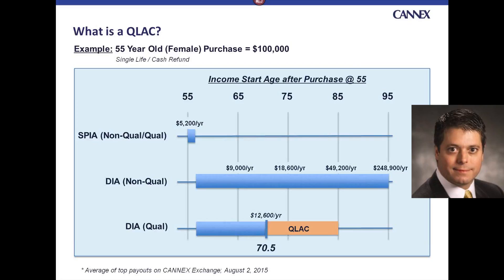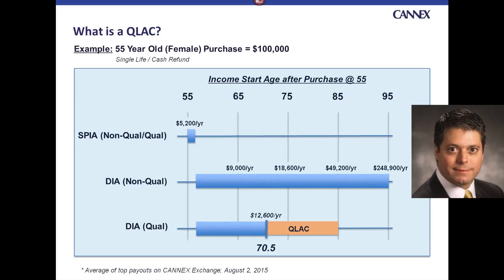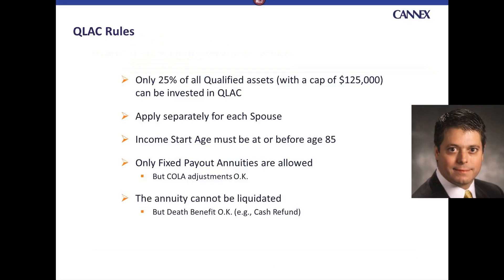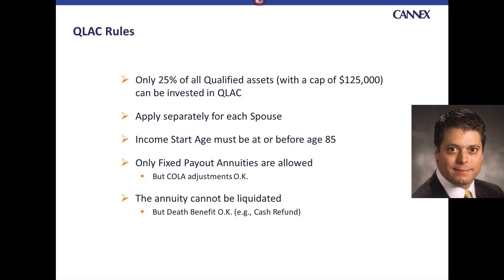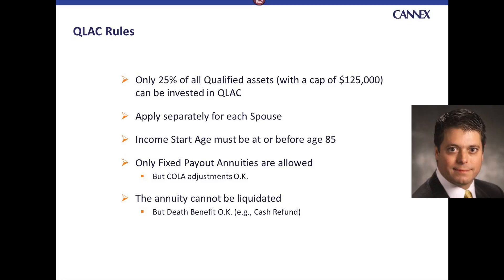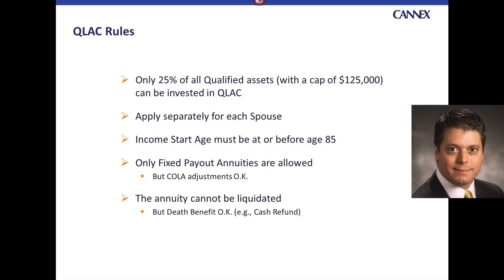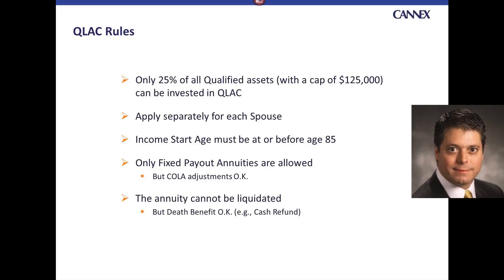What Advisors Need to Know About Qualified Longevity Annuity Contracts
Gary Baker, President, U.S. Division at CANNEX Financial Exchanges
(1.0 hr CFP®, CRC® and PACE CE)
In July, 2014 the U.S. Treasury announced a change that allows for the deferral of income from a qualified DIA (Deferred Income Annuity) to extend past the mandatory RMD age of 70½. There are a number of planning strategies for deploying annuitized assets within a portfolio to help optimize retirement income, and the QLAC ruling provided some new and additional opportunities to benefit retirees.